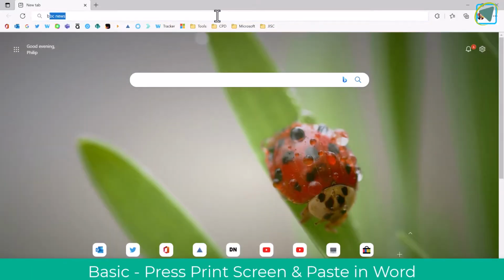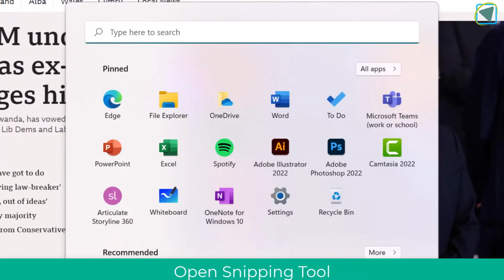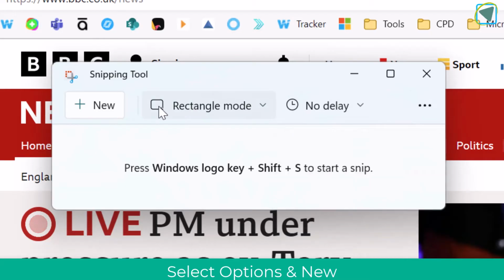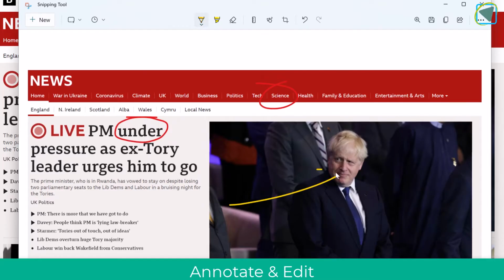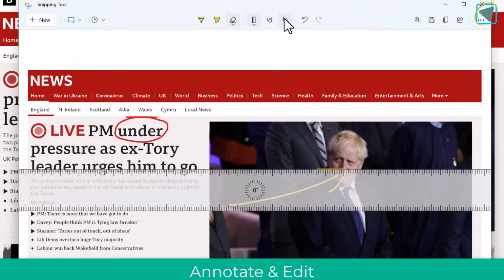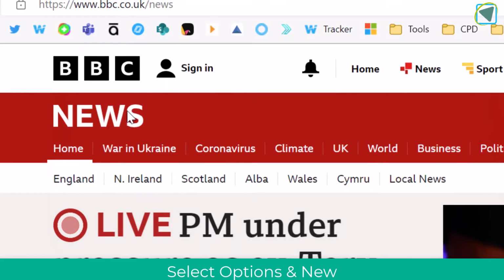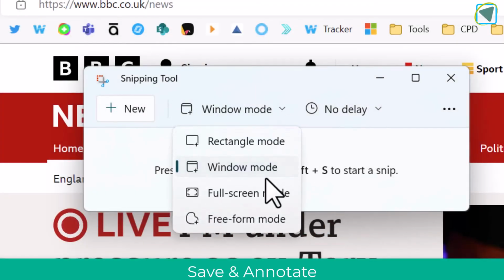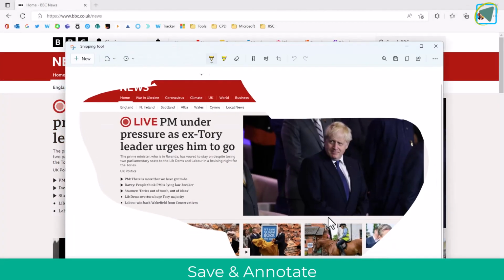Screenshot and Annotate your Screen (Snipping Tool Guide)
Learn how to use the snipping tool to capture screen shots of your Windows machine. Annotate websites, documents and more. Understand the different modes and supercharge your Print Screen Experience. The snipping tool is a fantastic way to annotate screenshots, take screenshots and more.